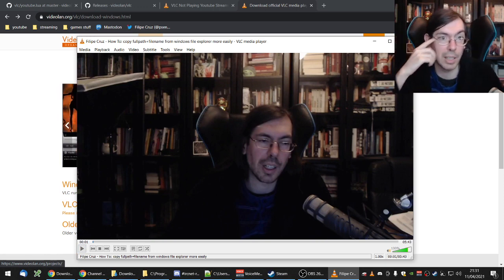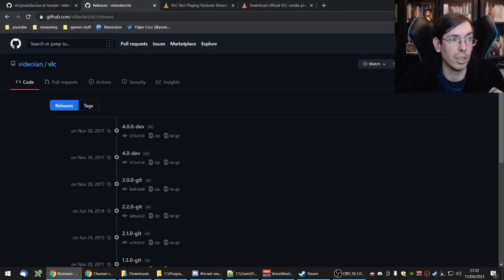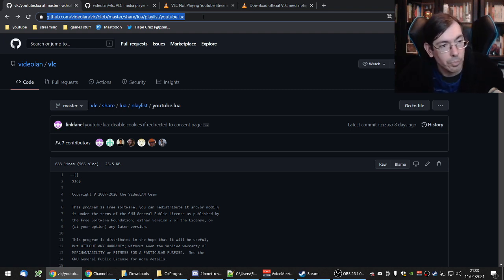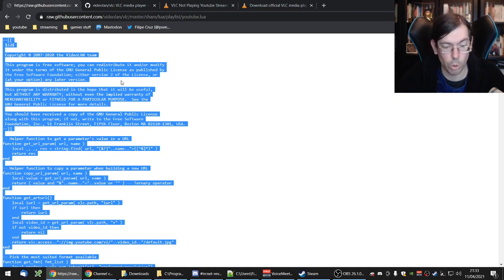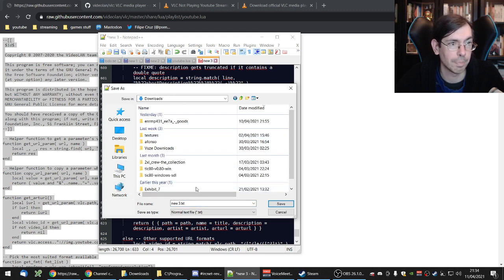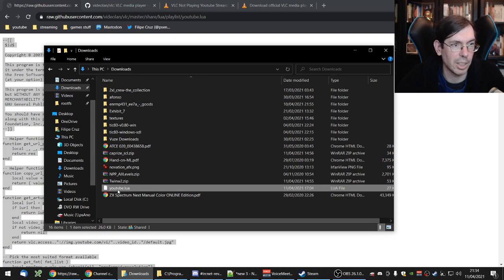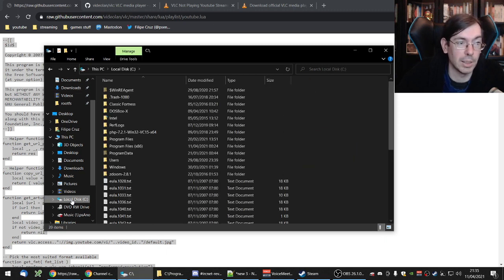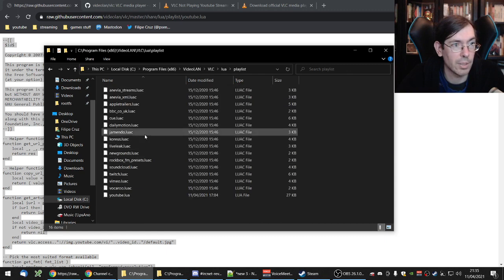How To: Fix VLC to play youtube video streams again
VLC 3.0.12 doesn't seem to open / play youtube video stream links reliably anymore on Windows 10, which used to work as far as i can remember. Searching for a fix on the internet, it seems the nightly version of VLC does include a fix for this as an update to it's youtube.lua script file which you just need to copy paste into the right location of the old VLC installed version for it to work.

Save it as youtube.lua

Close VLC

Place the youtube.lua file on either
or
depending if you're using 64bits of 32bits version of vlc

Don't forget to remove or rename the previous youtube.luac file that you might find in that folder to avoid potential conflicts.

Launch VLC and test opening a youtube url

EDIT:
if you're having issues with vlc not recognizing youtube.lua you can also try to compile youtube.lua into an youtube.luac using an online lua compiler, for example i used